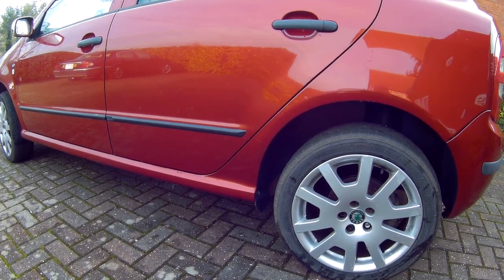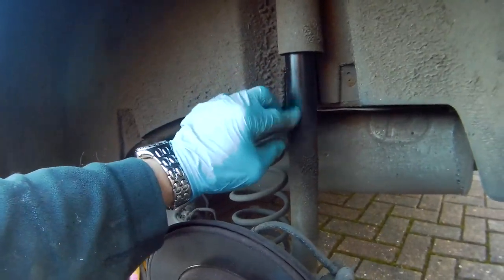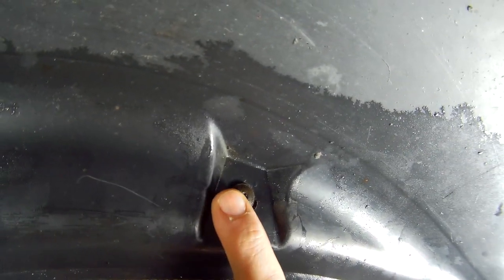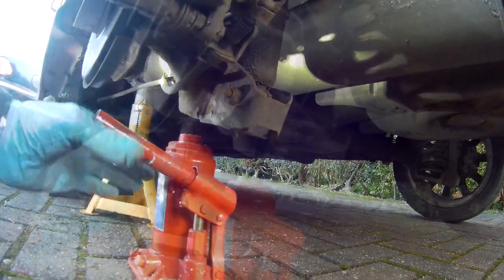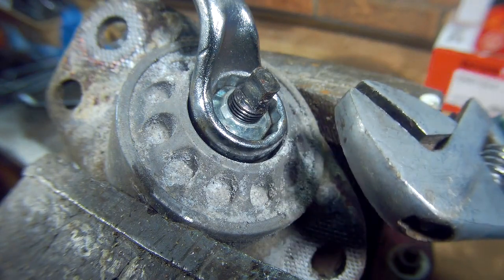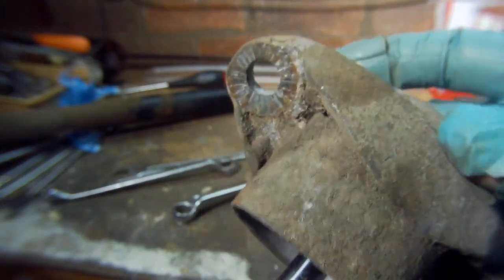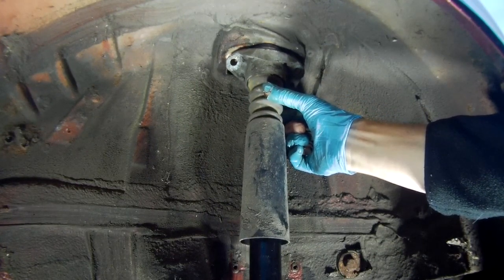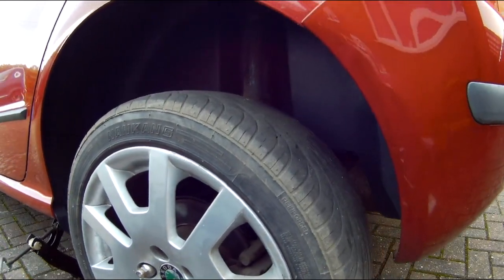Skoda Fabia REAR SHOCK ABSORBERS (99-07)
In this video I show you how to remove and re-fit a rear shock absorber on a Skoda Fabia MK1 6Y2 1.9 TDI hatchback 99-07 which is similar to other Skoda Fabia models

Fit shock absorbers in pairs
Use new fixings (apologies for some images showing old fastenings after fitting new shock absorber - this was a mistake in editing)
Fitting shock absorbers in pairs balances the car's suspension for safe driving and braking

Gedore mechanics tool set

Road wheels 120Nm
Torx T25 screws
16mm M10x35mm top strut bolts  30Nm + 90 deg
17mm M10x 75x45 bottom strut bolt 40+ 90 deg
Strut top self-lock nut 17mm M10 25Nm

HatBoyHarvey recommends correct safety practices when working on motor vehicles, vehicle lifting tools, axle stands, hand tools,
 electrical equipment, chemical, products and consumable parts, lubricants or any other tools, equipment, chemical product and
 consumable parts, lubricants seen or implied in this video. No information contained in this video shall create any expressed
or implied warranty or guarantee of any kind of expected result including any injury, damage or loss that may result from improper
use of the information contained in this video and the use of any tools, equipment, seen or described in this video and is the
 sole responsibility of the viewer and user and not HatBoyHarvey.